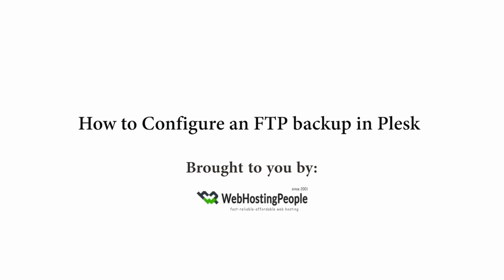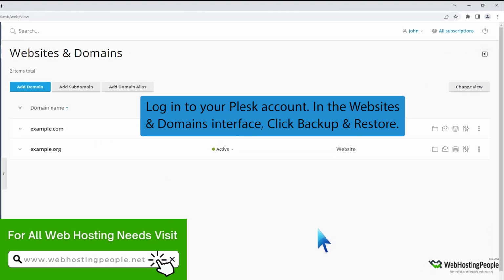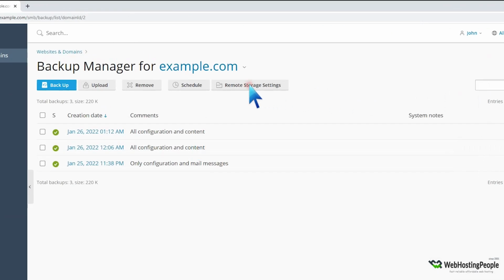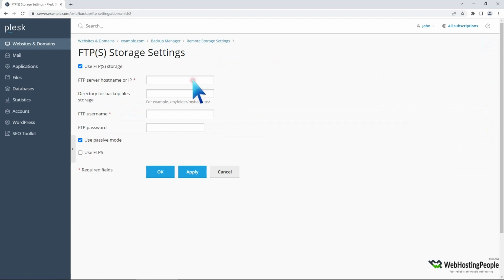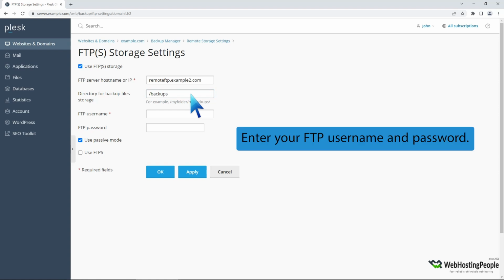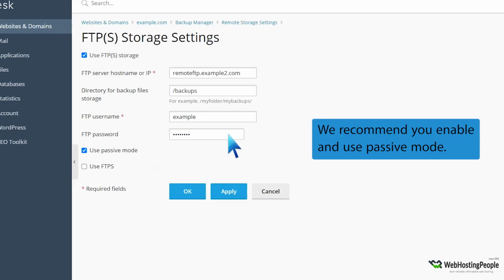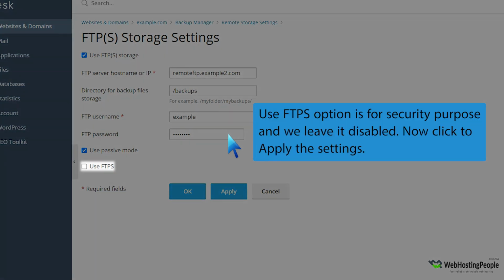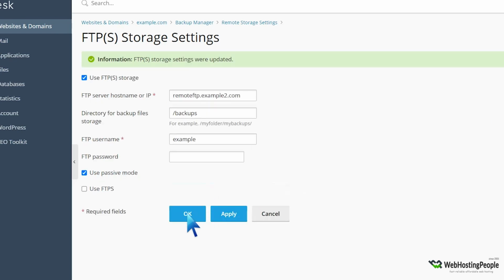How to Configure an FTP backup in Plesk WebHostingPeople